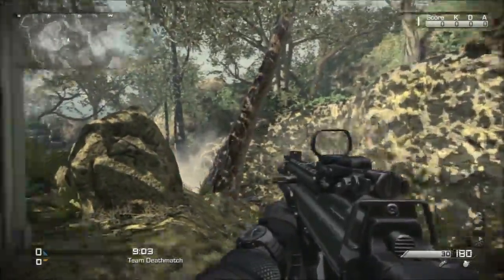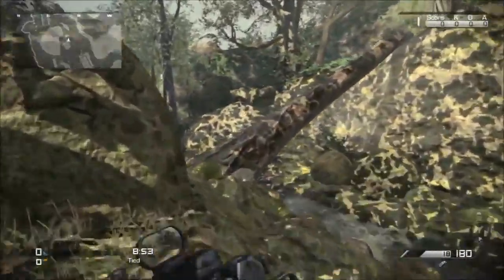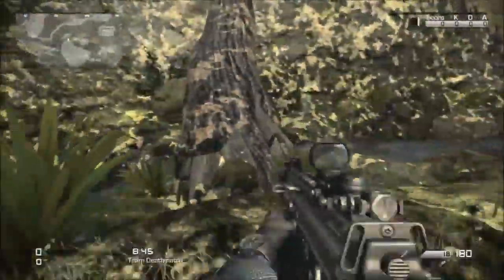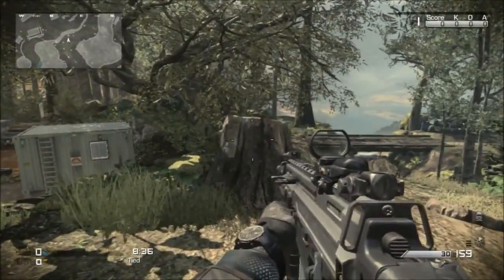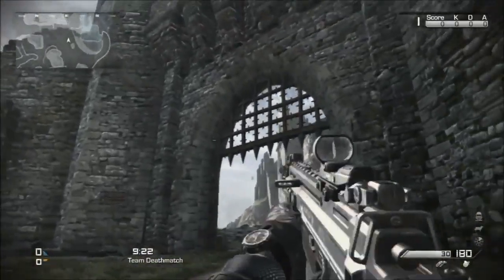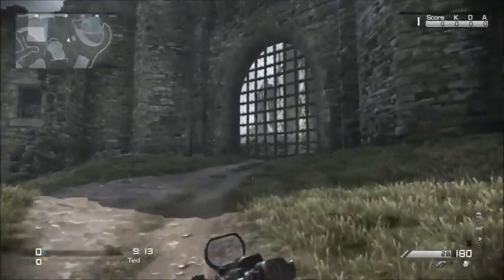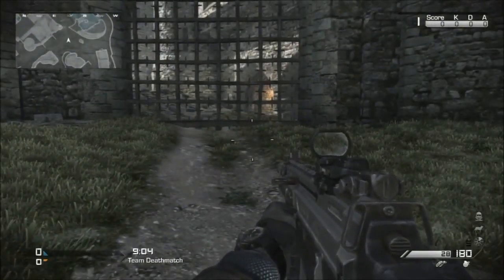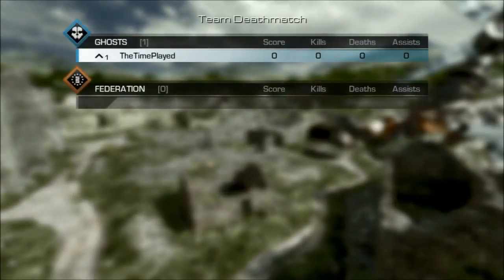Call of Duty GHOSTS Multiplayer Multiplayer maps Easter Egg